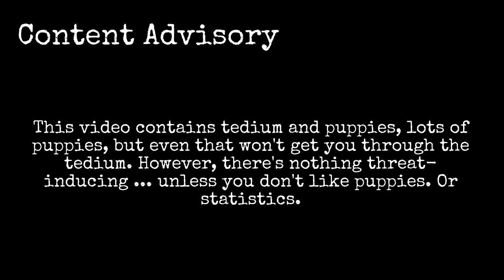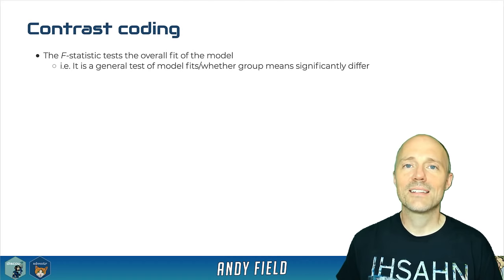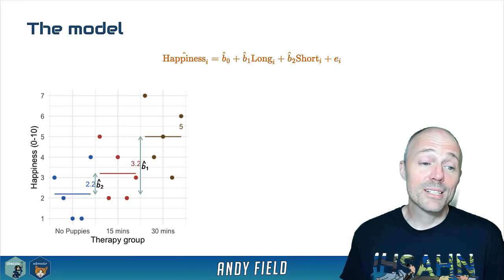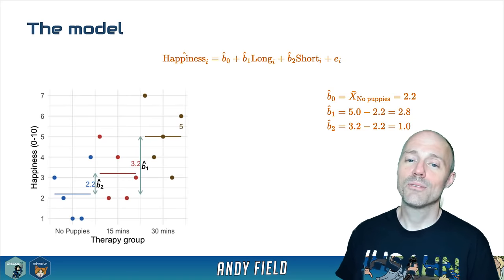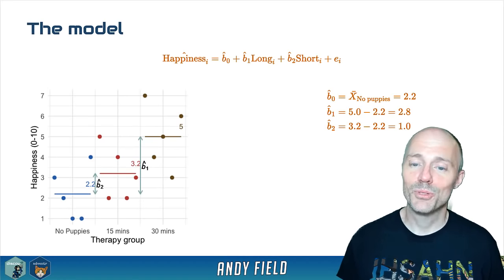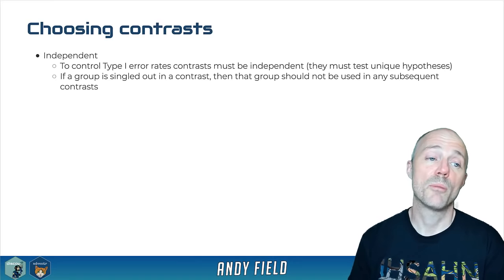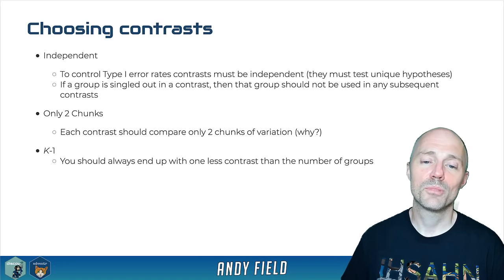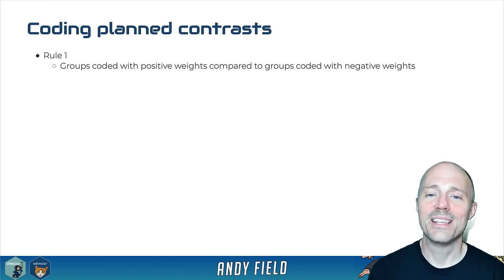Contrast coding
This lecture develops the discussion of dummy/indicator coding to look at other forms of coding that can be used when entering categorical predictors into a linear model - especially when those categories represent experimental manipulations. We discuss contrast coding. Specifically, how to create contrasts and decide upon weights.